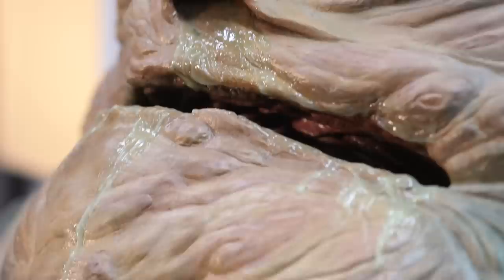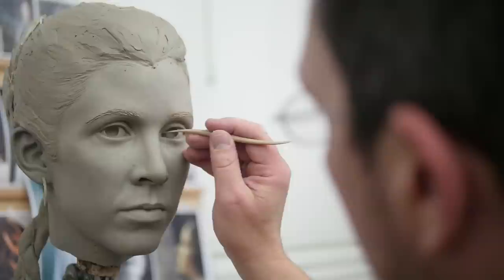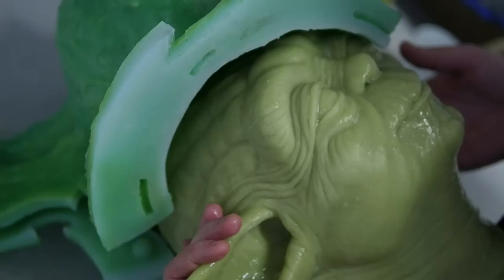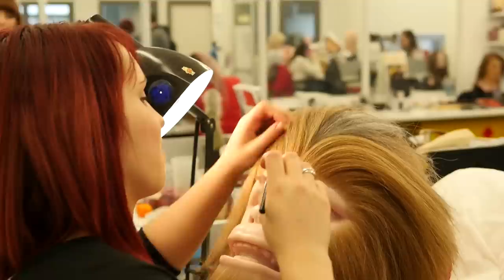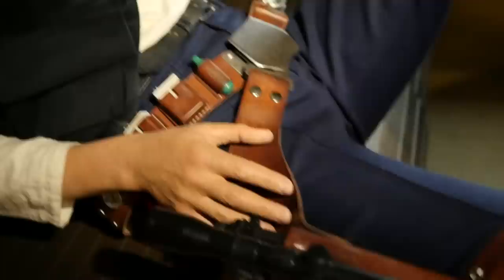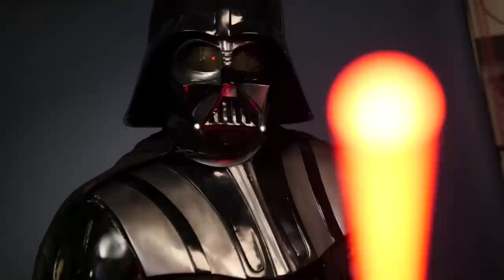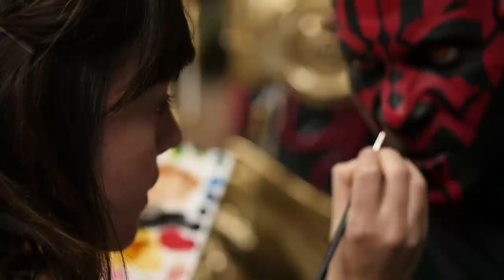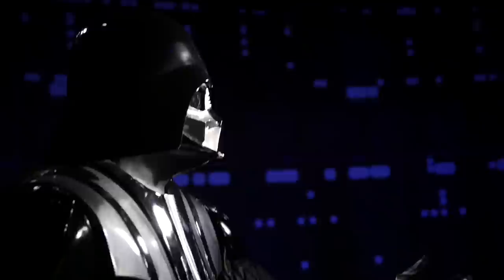The making of Star Wars at Madame Tussauds London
A team of 180 talented Madame Tussauds sculptors, hair artists and colourists have worked hard for a year to create this epic Star Wars experience – find out how we brought the Star Wars universe to life in our full behind-the-scenes video.